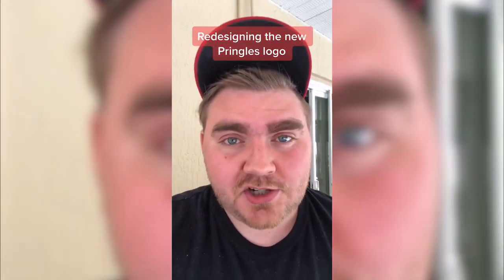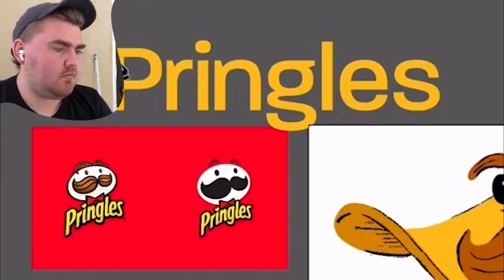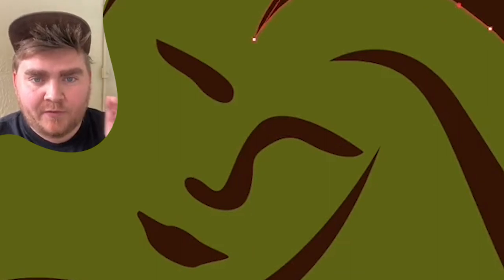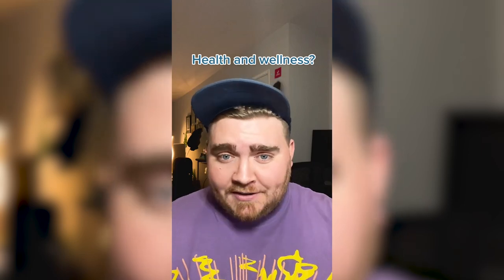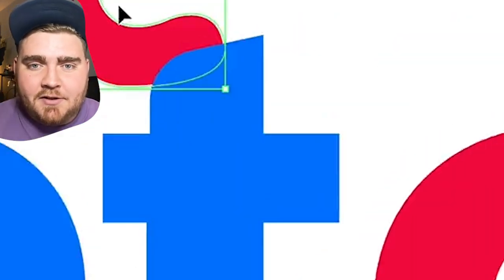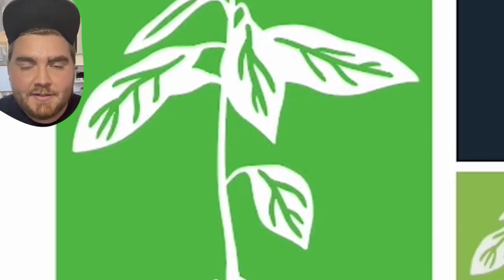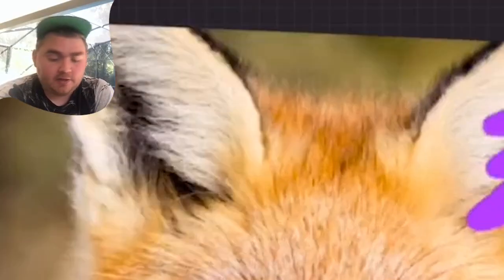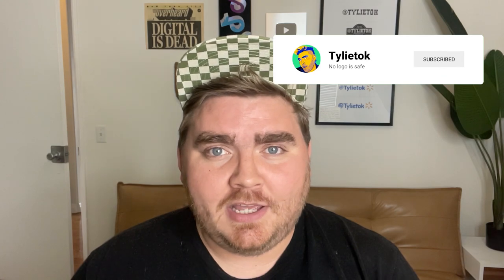I Redesigned Famous Logos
These are 5 of my favorite logo redesigns I have ever made in Photoshop, Illustrator, and Procreate. Which of these 5 logo redesigns are your favorite?